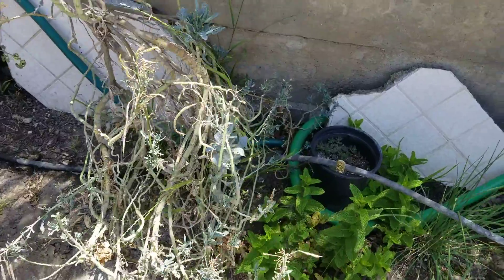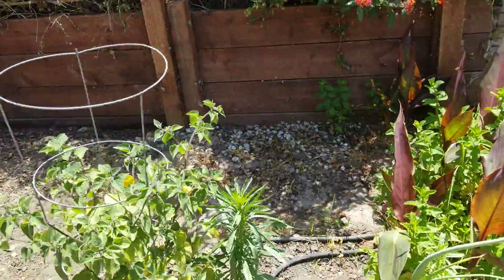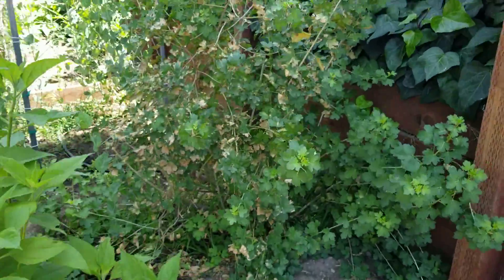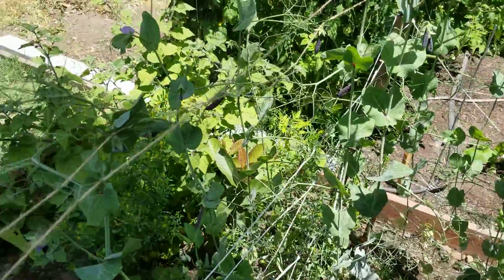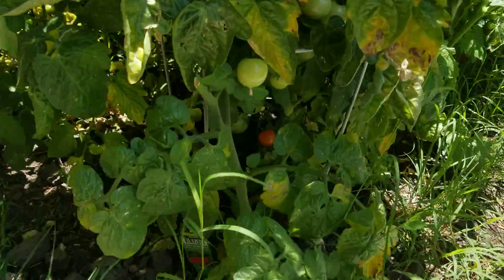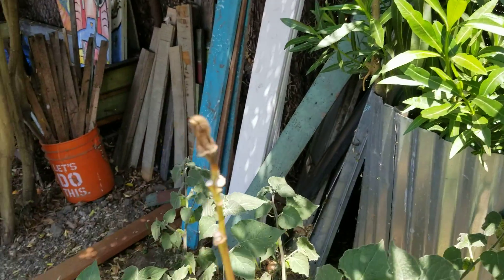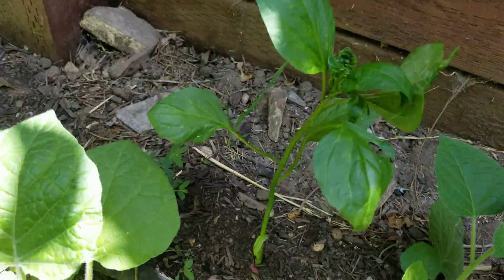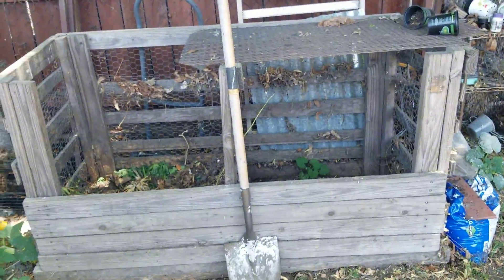Garden Tour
Backyard vegetables and herbs